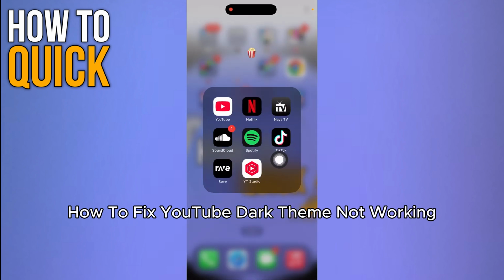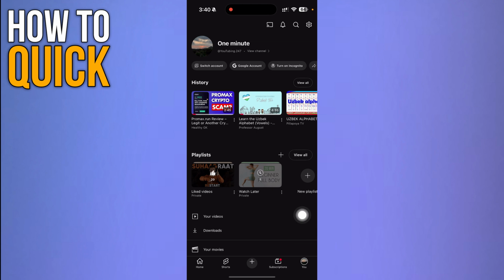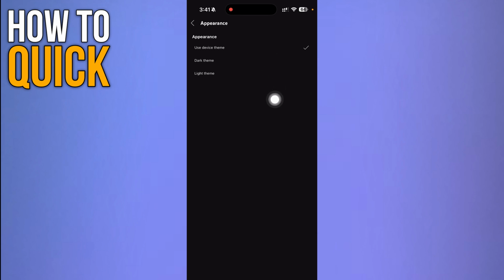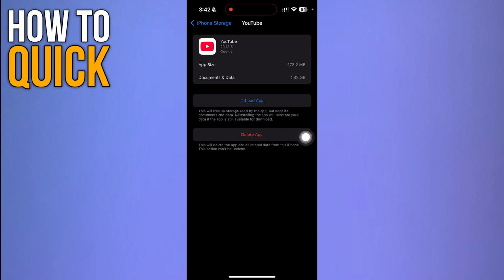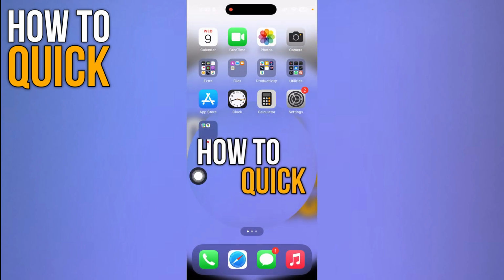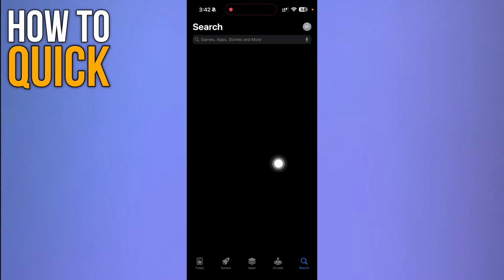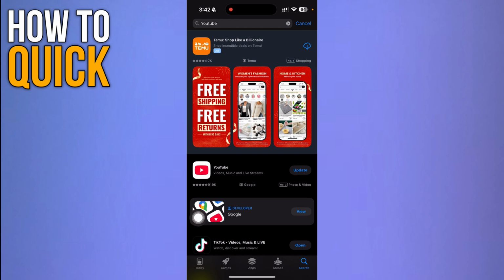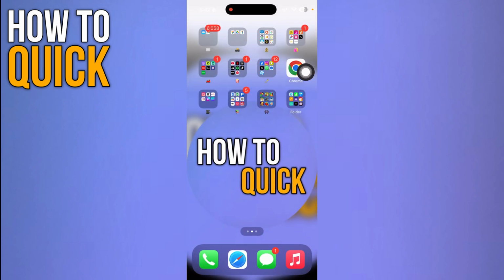How To Fix YouTube Dark Theme Not Working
Tutorial on how to fix youtube dark theme not working.